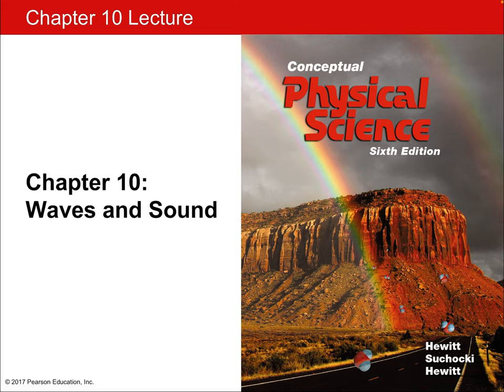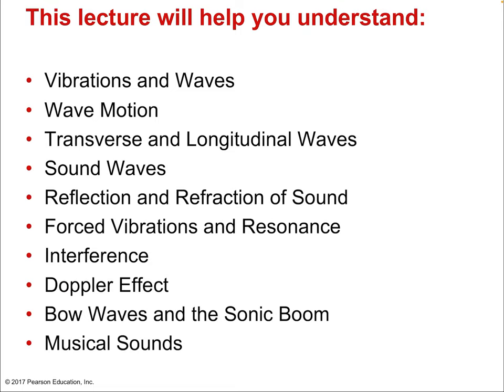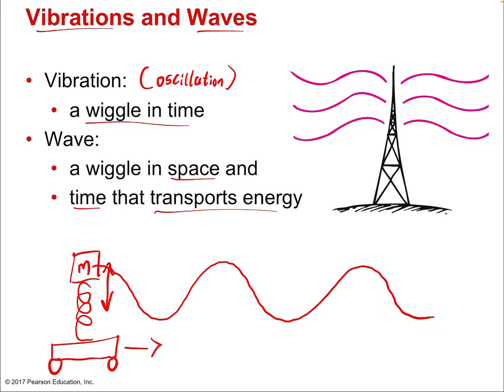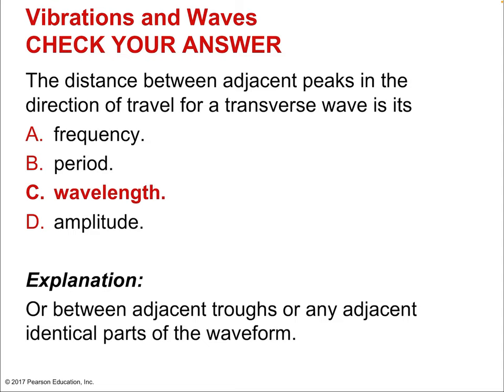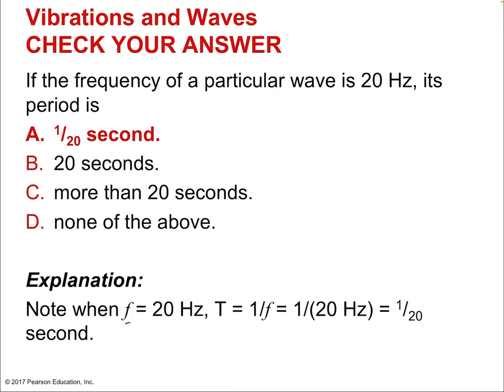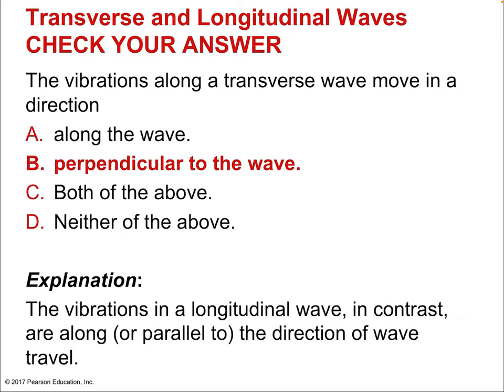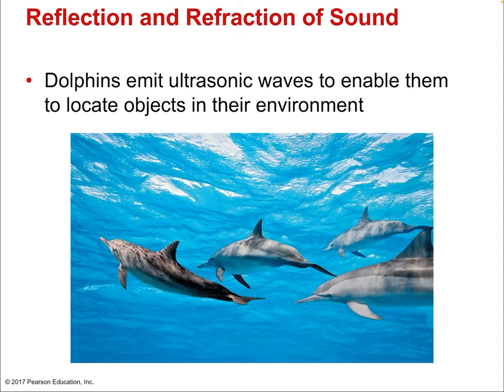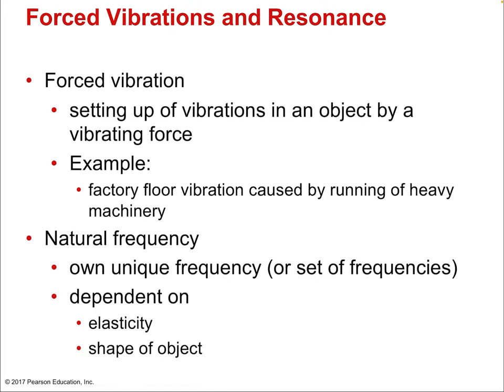Chapter 10 Lecture — Waves and Sound